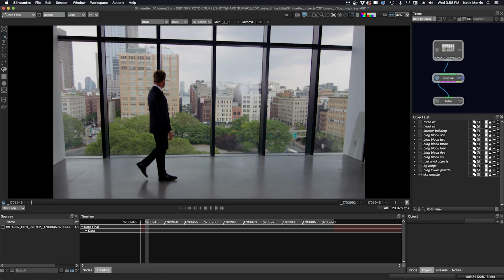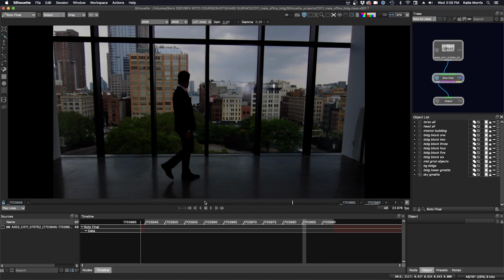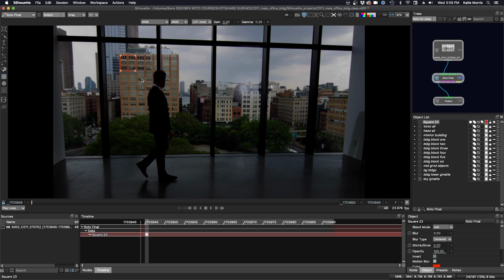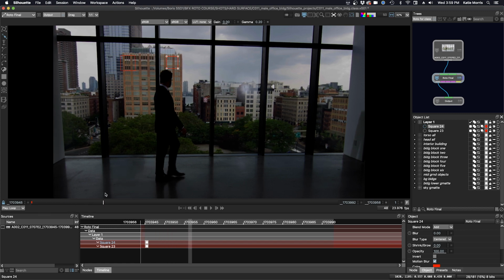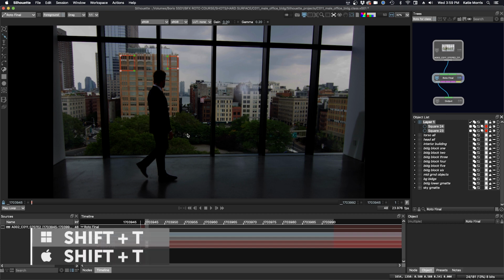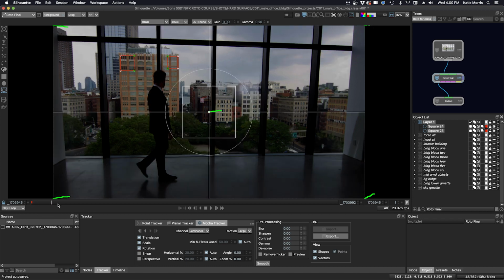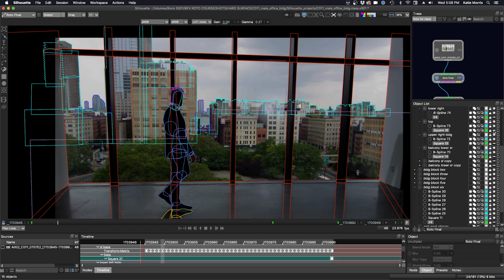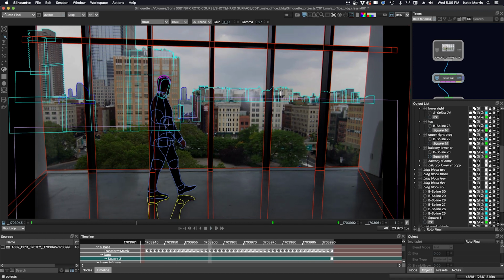Silhouette Essentials Roto - 07D Background Roto [Boris FX rotoscoping]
This is the free version of Silhouette Essentials - Roto with Katie Morris, digital VFX artist and trainer.  Casting our eyes to the back of the scene, we look at how to effectively roto out the background elements. This is made tougher because many elements are occluded by foreground objects for a large percentage of the time.  Efficiently breaking up shapes is the key to this exercise.

For a downloadable version of the full training course, including projects and media, for the Premium series.

Chapter List
00:25 Adjusting viewer controls
00:56 Organizing the building tracks
02:07 How many shapes to create?
04:15 Using open shapes for fine details
05:59 Reviewing the final output